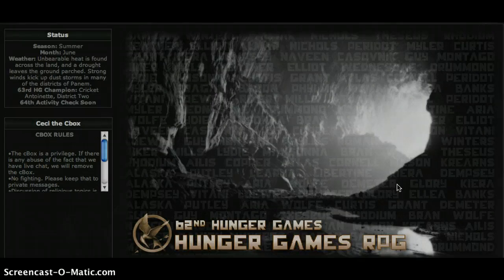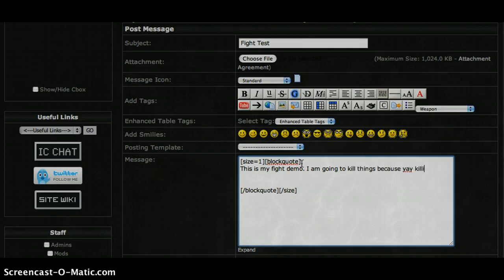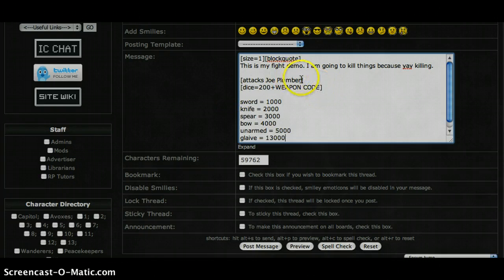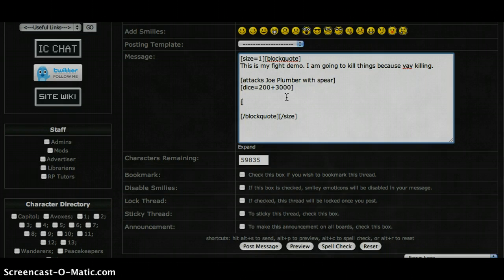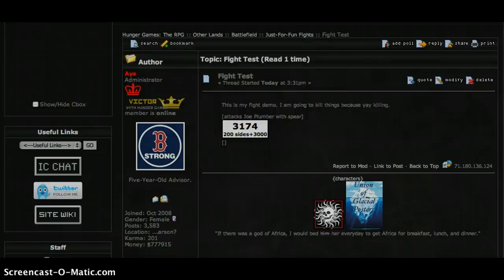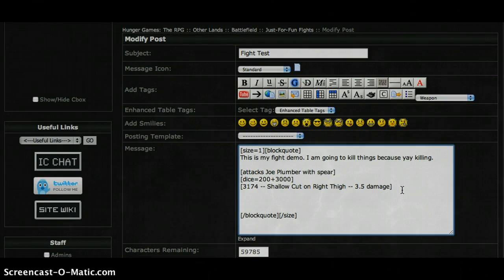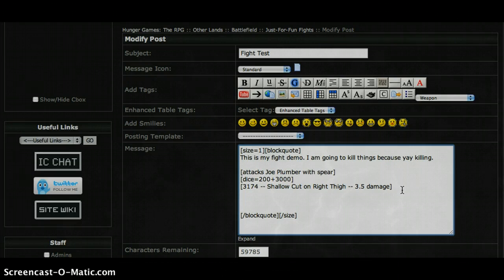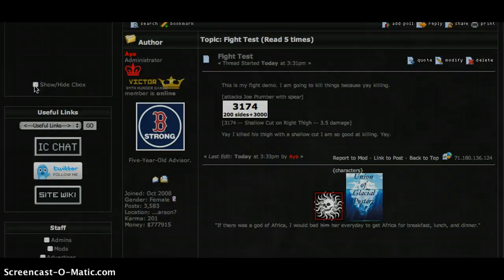HGRPG Tutorials - Combat System Basics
The basics of making an attack post, part of my video tutorial series on the Hunger Games run